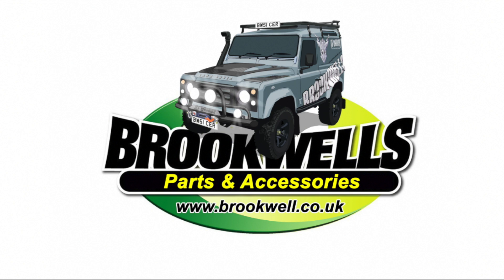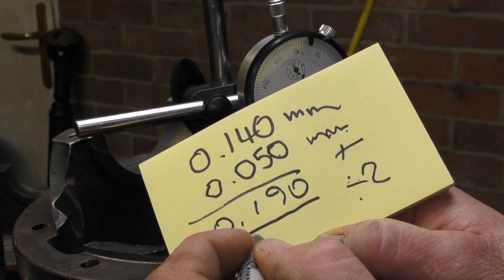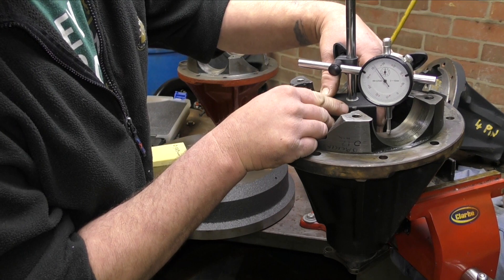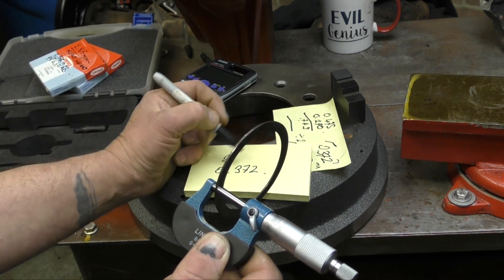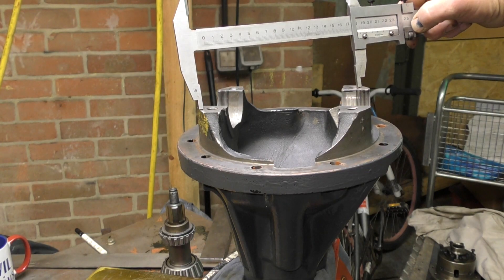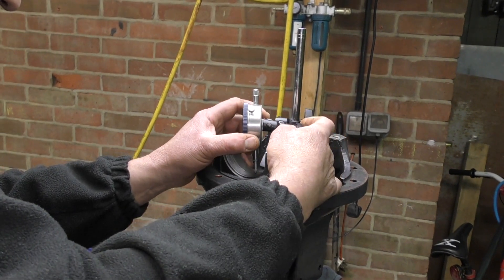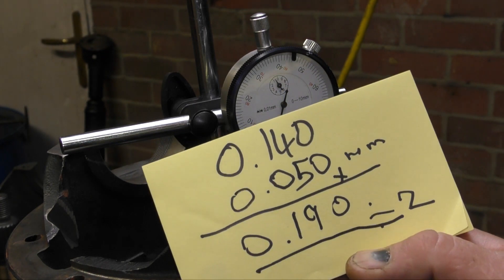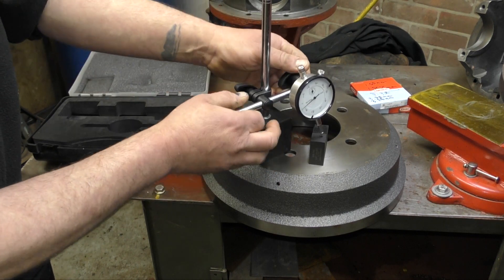Land Rover Differential Overhaul - Necessary Pinion Setting Maths - Nominal Pinion Height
Okay, sometimes you have to bit the bullet and admit that maths is important.  If you can't use your head use a calculator. Two methods of measuring the pinion height.